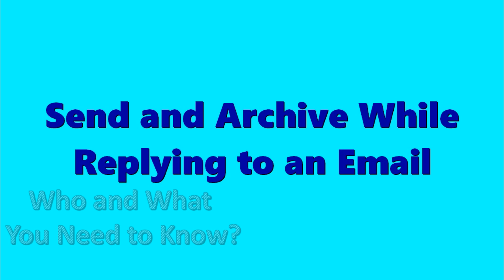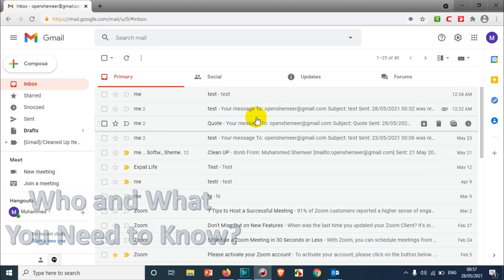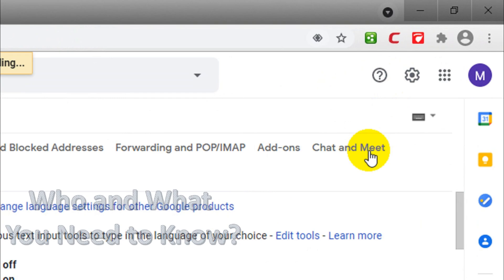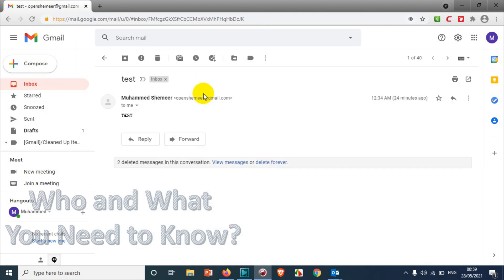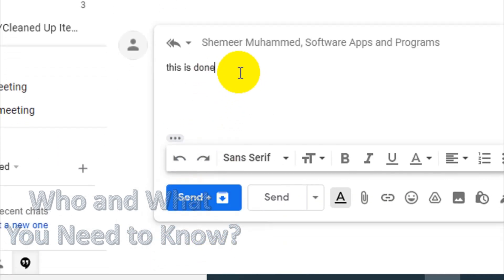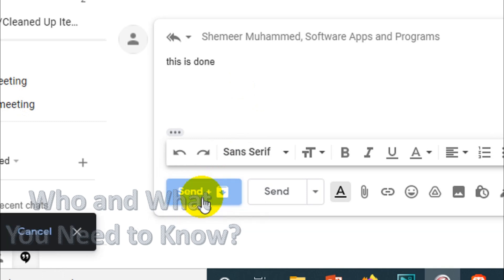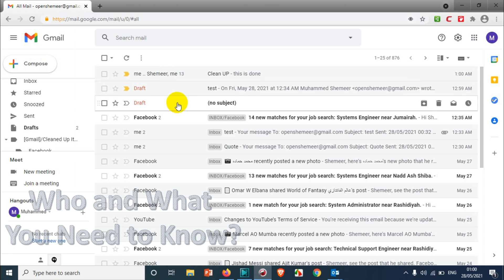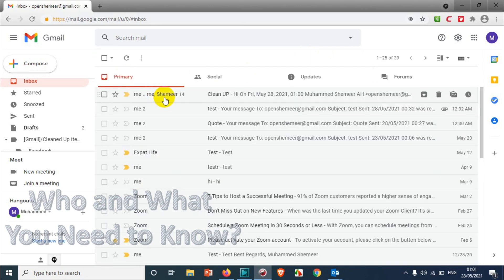Send and Archive Emails Simultaneously Gmail | Send And Archive While Replying to an Email in Gmail.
In this video, I am explaining how to reply to an email and archive it automatically in Gmail.

Procedure:

Send and archive emails Simultaneously

To set this up, you need to enable the “Send & Archive” button in your compose window. Click on the button at the top right and go to Settings.

Next, scroll down until you reach the “Send and Archive” category. Select the “Show ‘Send & Archive’ button in reply”

Make sure to save your settings. To do that, scroll down and click on the "Save Changes" button.

1. What is send and archive in Gmail?
2. How do I enable send and archive in Gmail?
3. Why send and archive?
4. Can you send and archive in Outlook?
5. How long do archived emails stay in Gmail?
6. How do I retrieve archived emails?
7. Does archiving emails save space?
8. Does Outlook automatically archive emails?
9. How long do archived emails stay in outlook?
10. What's the point of archiving email?
11. What are the benefits of archiving email?
12. What does archiving an email do?

If you've decided to give the 'Send + Archive' button a go, here's how you enable it:

    Click the Settings (cog) button -- Settings.
    In the General section, scroll down until you find the Send and Archive section.
    Select the option to Show “Send & Archive” button in reply.
    Scroll down and click Save Changes.